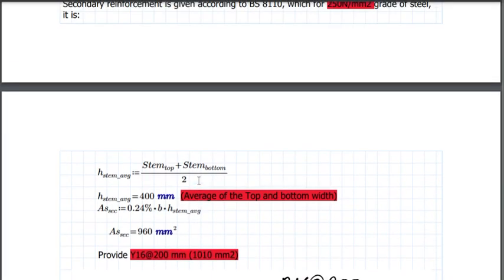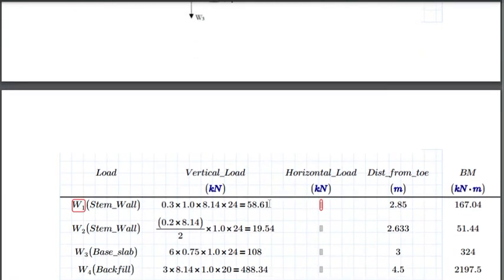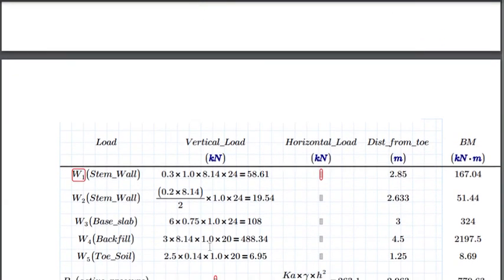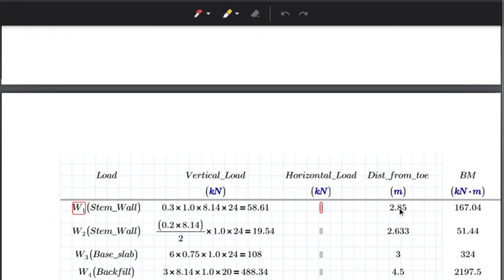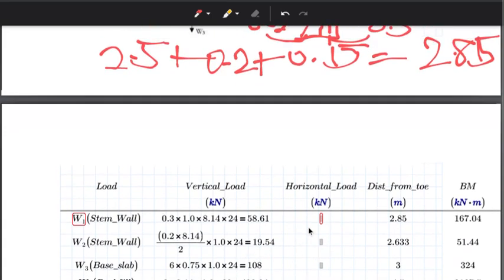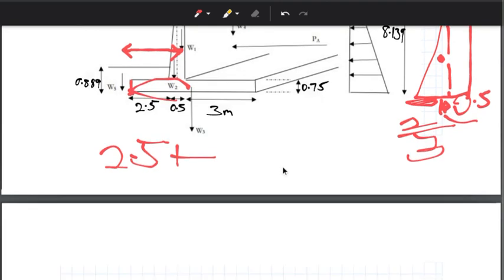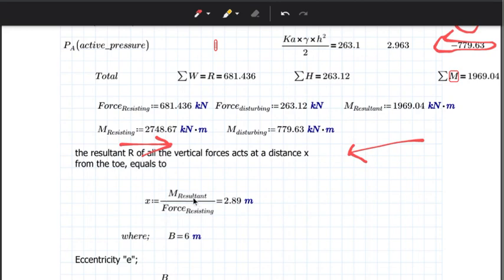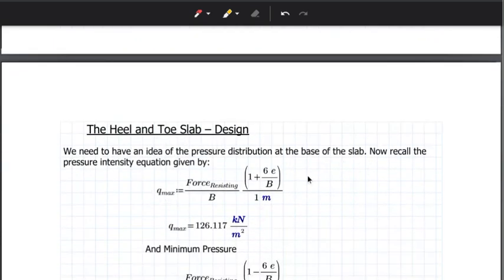Stability Analysis of Cantilever Retaining wall - 2/4